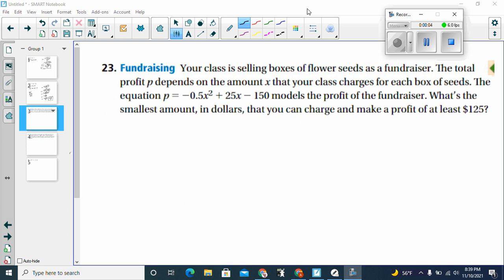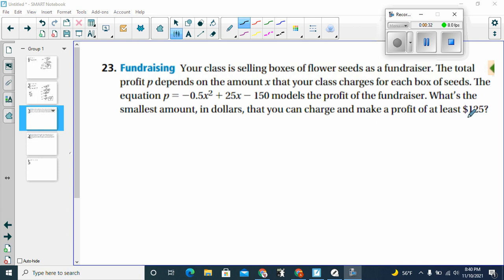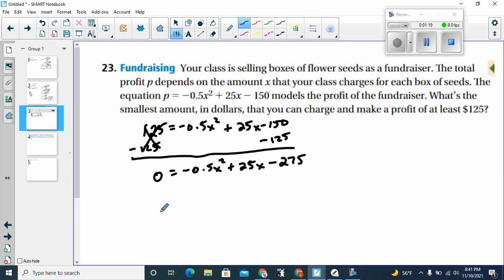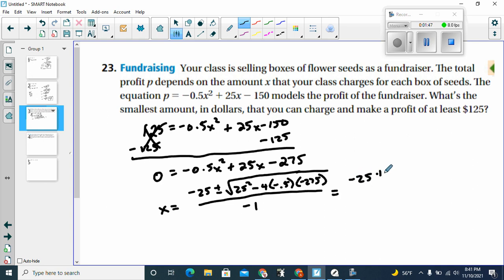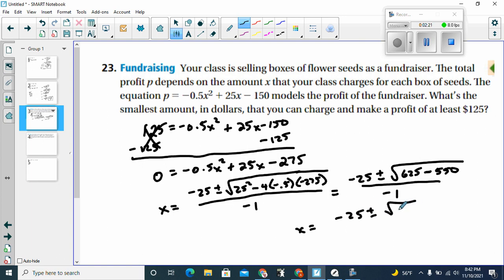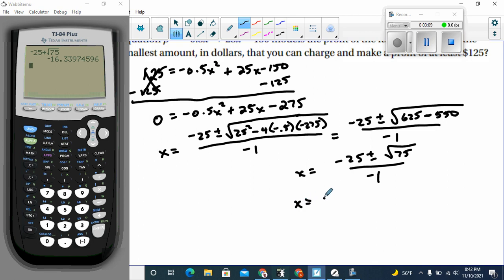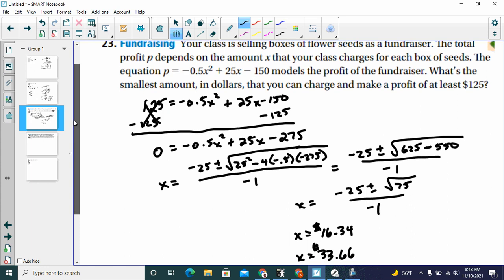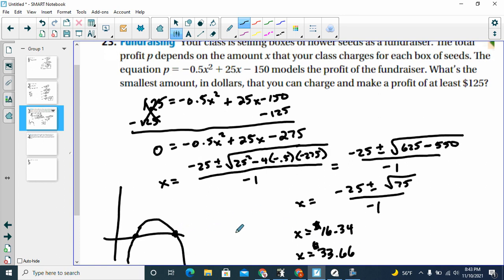Algebra 2 p 245 #23 Solution Pearson